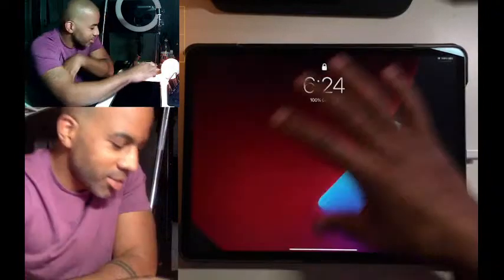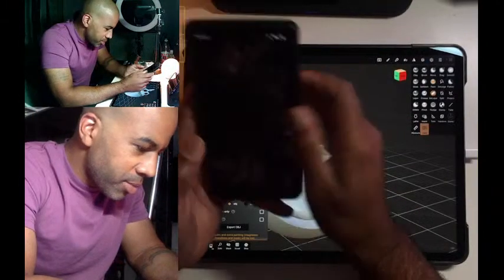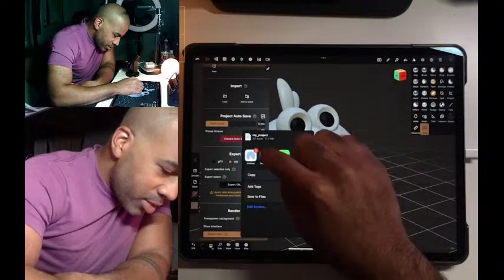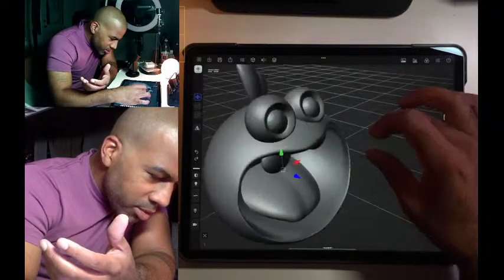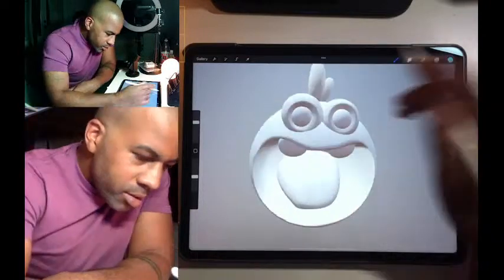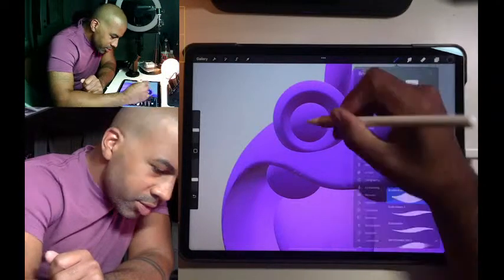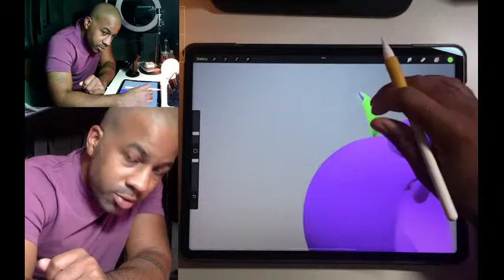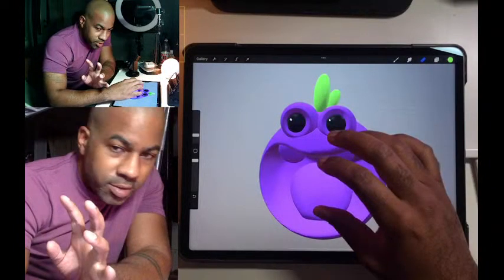How to get your 3D Nomad Sculpt to Forger to Procreate - Second Attempt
My last stream froze because I tried to play with settings to make it clearer..only to realize that I had over an hour of nothing. Oh well! Lets try this again..i've made this 3D sculpt in Nomad,  lets try to get it over into procreate via Forger Classic.

Skillshare Classes available!